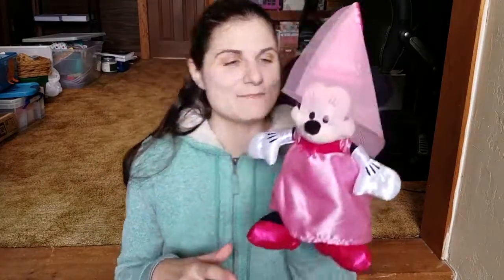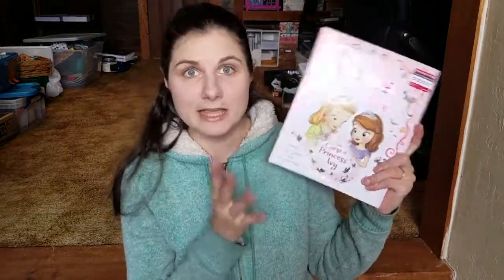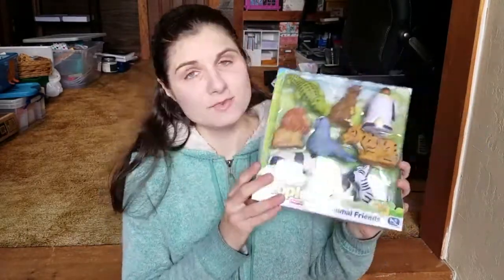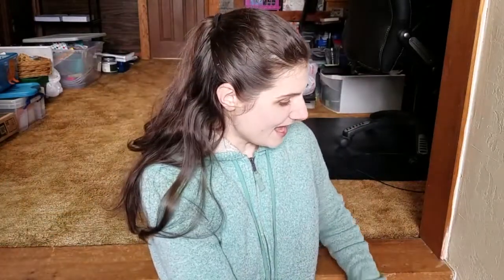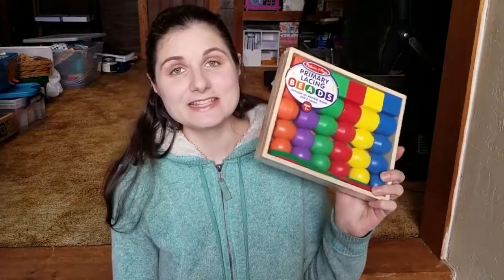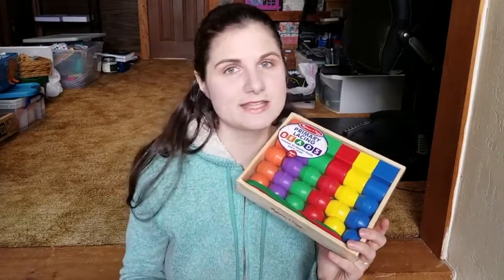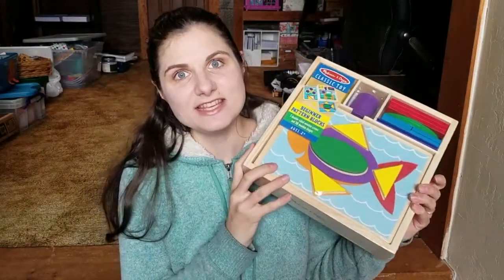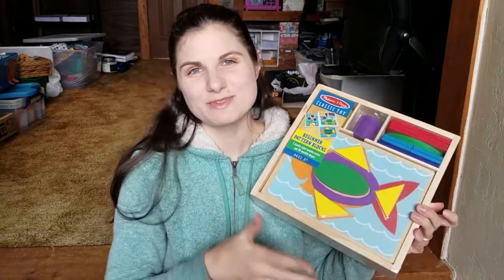What My Two Year Old is Getting for Christmas!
We might be doing a few more than 3 gifts this year, but it's still a minimalist Christmas for our family. Here's what our toddler is getting this year! (Click Below for Links to Gifts)
Princess Sofia Picture Book
Little People Zoo Animal Friends
Melissa & Doug Fish Puzzle
Set of 3 Puzzles
Melissa & Doug Lacing Beads
Melissa & Doug Beginner Pattern Blocks

My Other Amazon Favorites

ABOUT ME

I'm a mommy to Maddie, our sweet girl born in September 2015. I blog and vlog about all things baby, mommy, home, and simplicity. I love helping families live a healthier, simpler life.